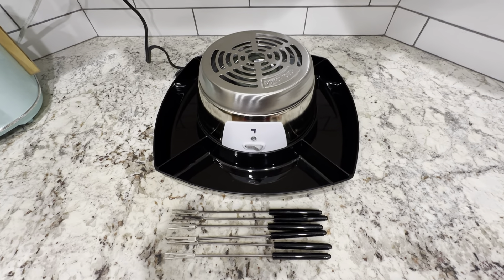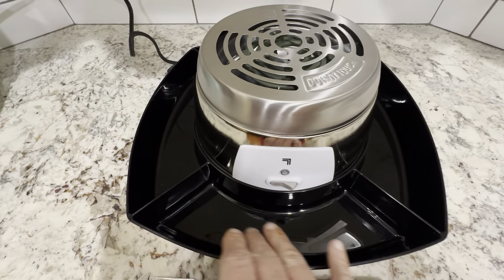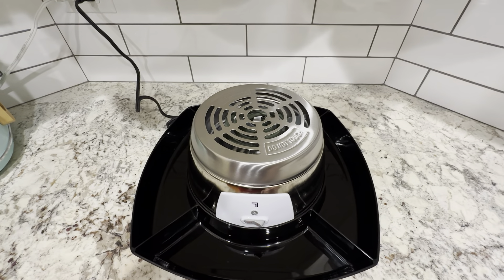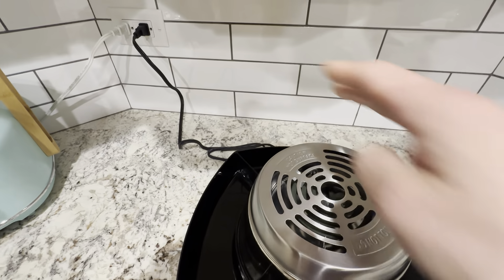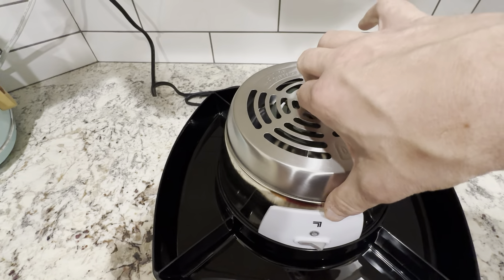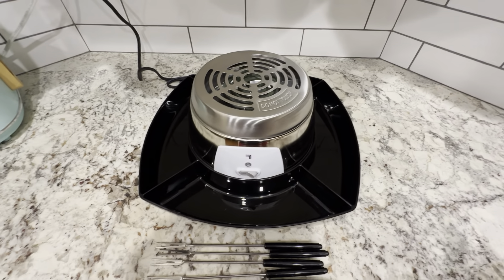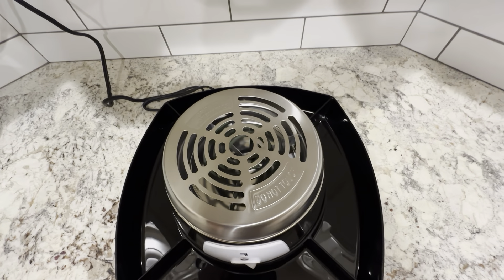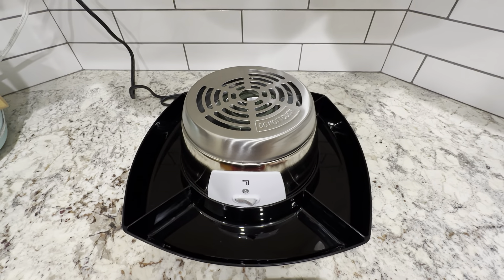SHARPER IMAGE Electric Tabletop S'mores Maker - 8 Piece Kit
Review of the SHARPER IMAGE Electric Tabletop S'mores Maker 8-Piece Kit, 4 Skewers & Serving Tray, Small Kitchen Appliance, Flameless Marshmallow Roaster Machine, Movie Date Night Supplies, Kids Family Fun Gift.